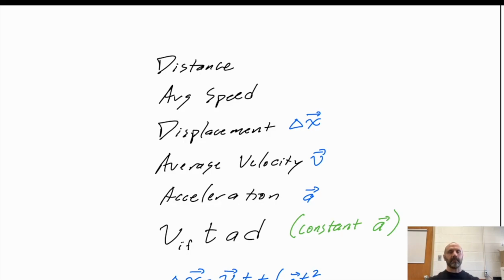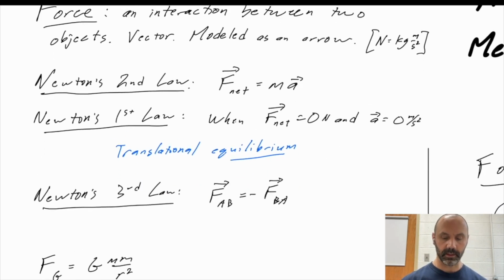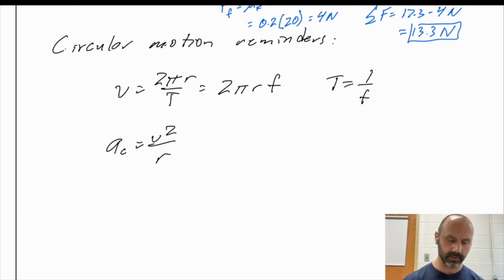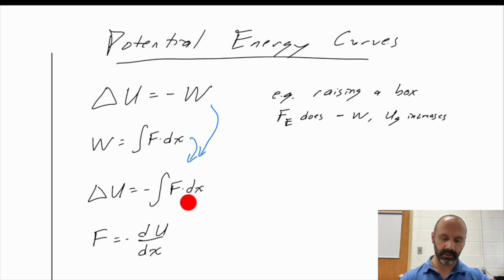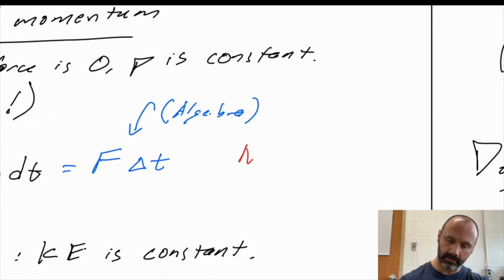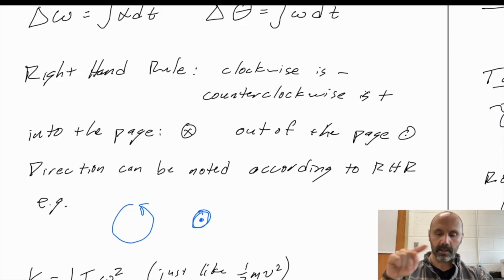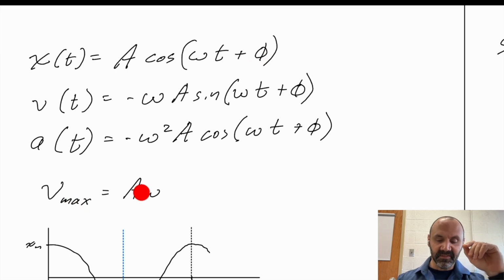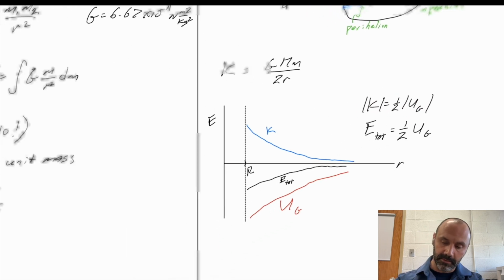AP Physics C Mechanics Full Course Review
Full course review!